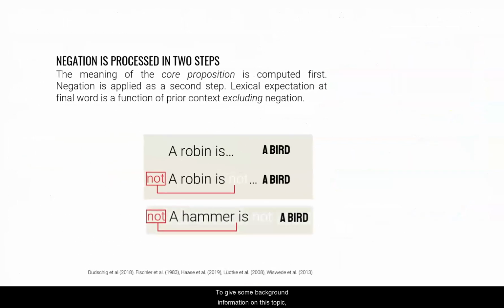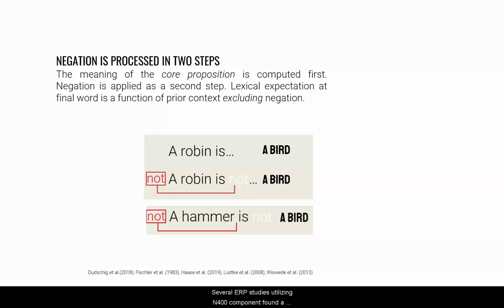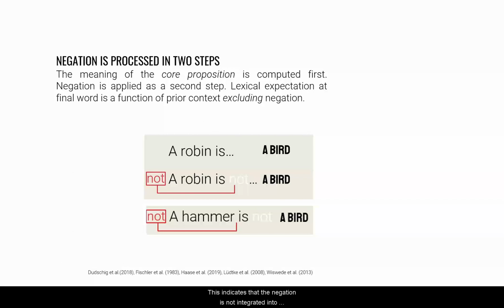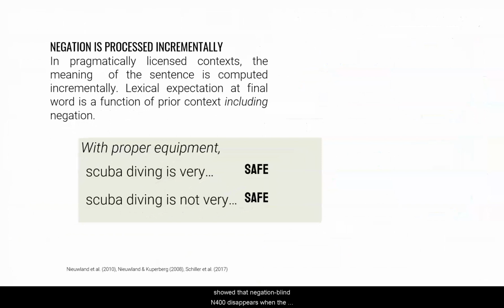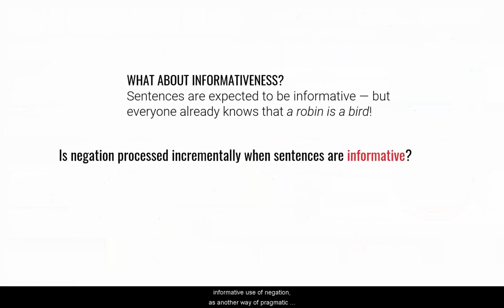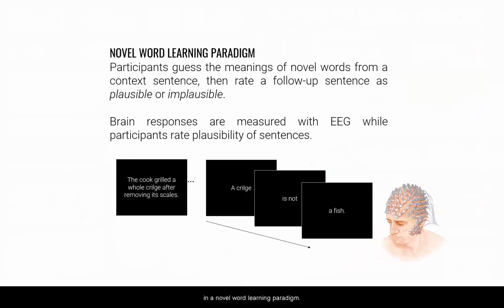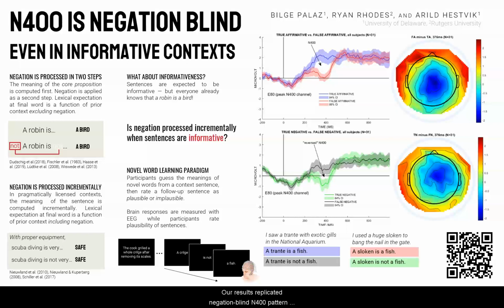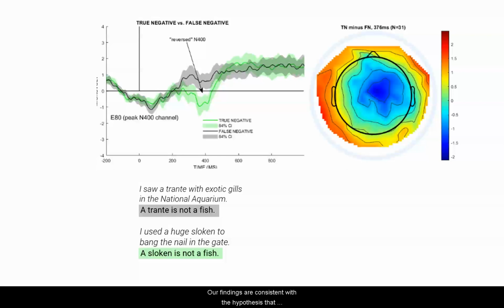Informative use of not is N400-blind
This is a quick summary of an EEG study we conducted on processing negation. Poster will be presented at SNL2020 meeting.